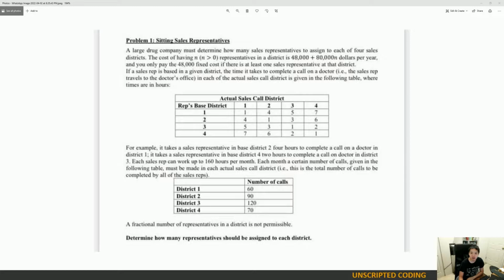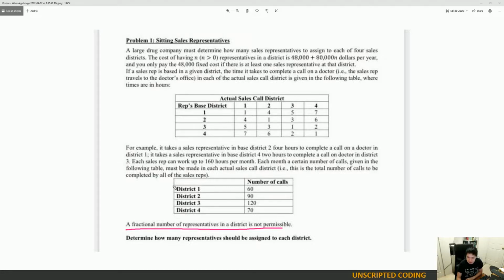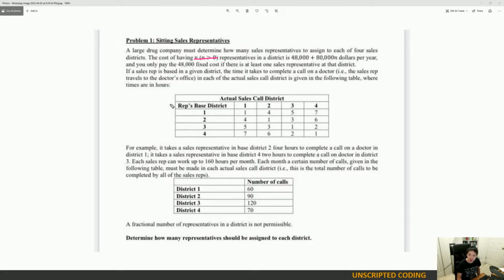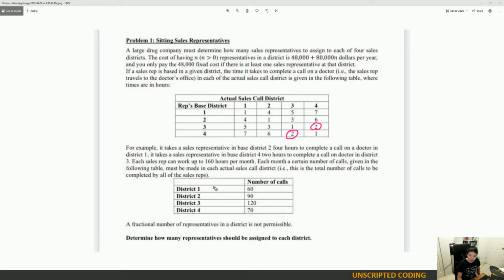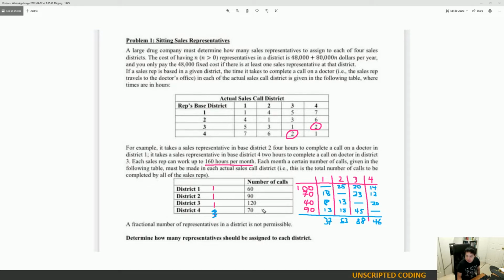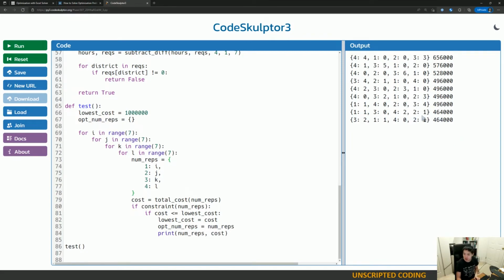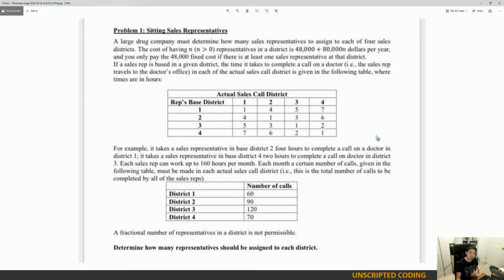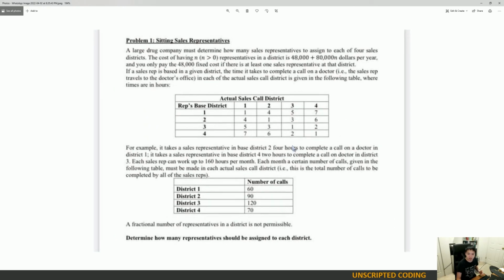Solving an optimization problem with Python | Unscripted Coding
Sometimes the best tool to solve a problem isn't Python or code, sometimes you just reach into the classic tools like common sense.  I use a bit of basic math and intuition to solve a basic optimization problem.  Then I map it out in Python to confirm the solution.